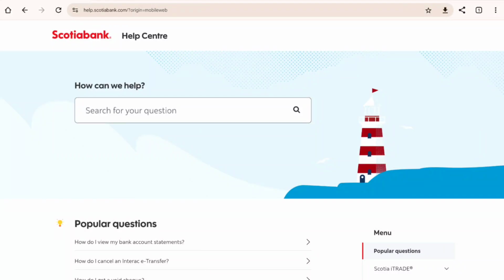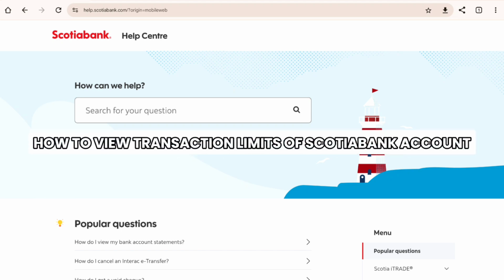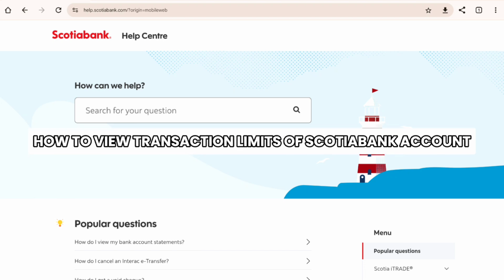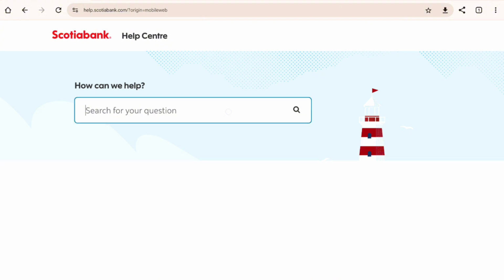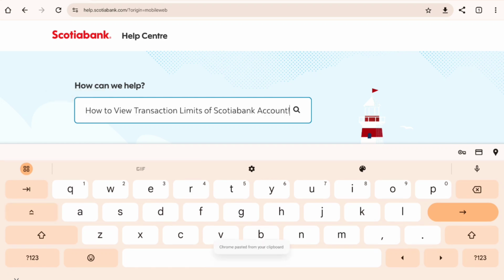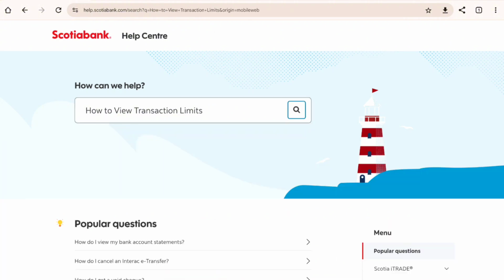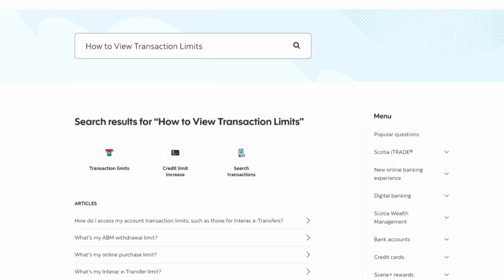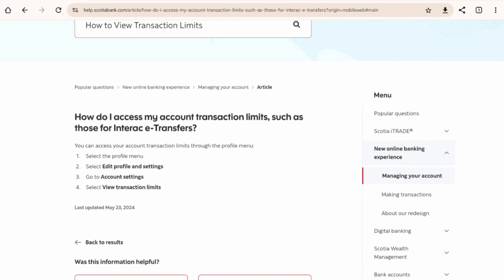How to View Transaction Limits of Scotiabank Account! (2025)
Wondering about the transaction limits on your Scotiabank account? 💳💰 In this video, we’ll show you exactly how to view and understand your transaction limits, whether it’s for ATM withdrawals, transfers, or online purchases, so you can manage your banking with ease.

Timestamps:

00:00 Intro
00:20 Tutorial

Have questions about Scotiabank’s transaction limits? Drop them in the comments, and we’ll help you out!